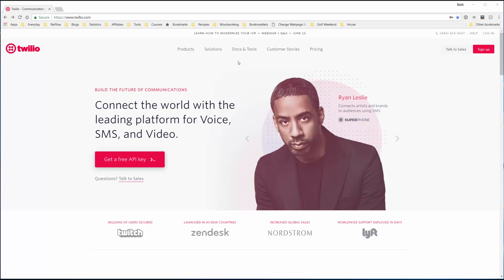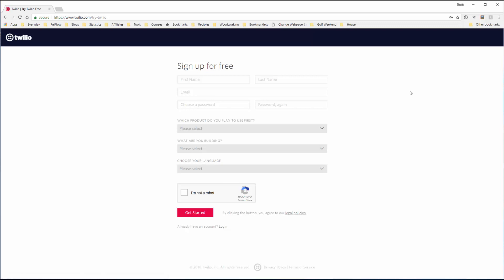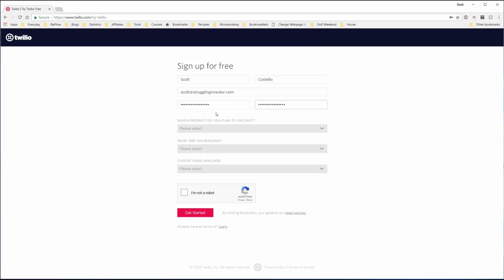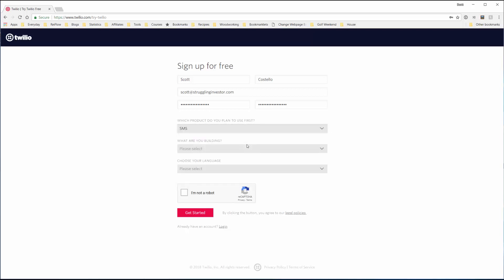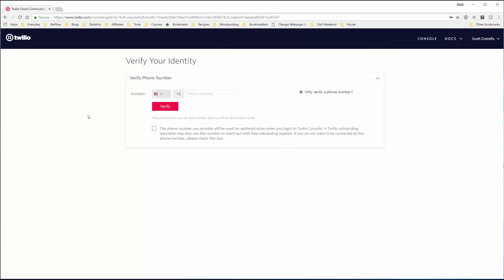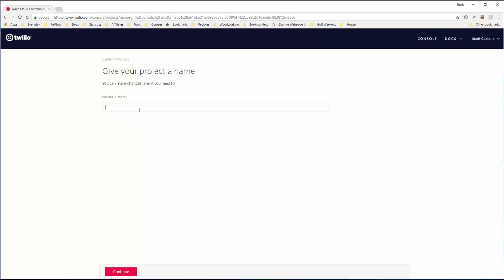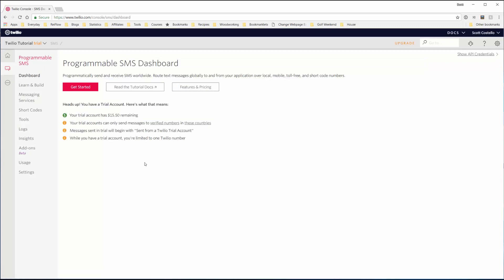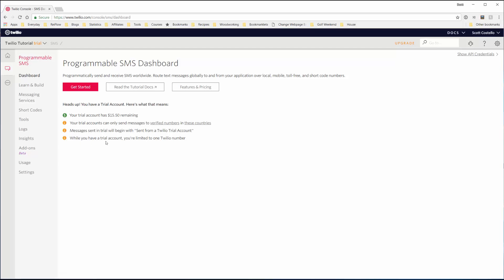Twilio - Send SMS - Signup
This video goes through the signup process for a twilio account.  We will be sending and receiving SMS messages from this account.

To get the full tutorial for sending and receiving Texts (SMS) from Podio go